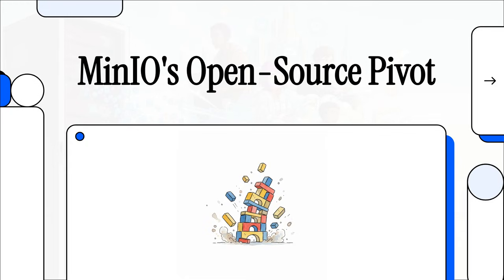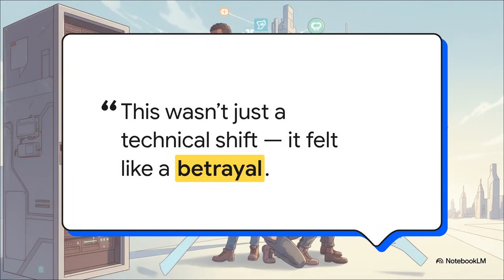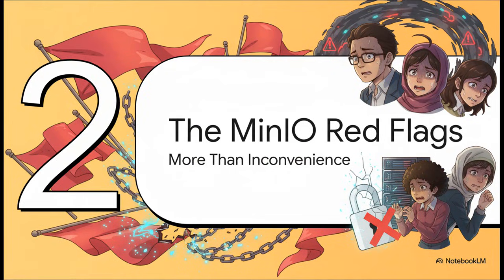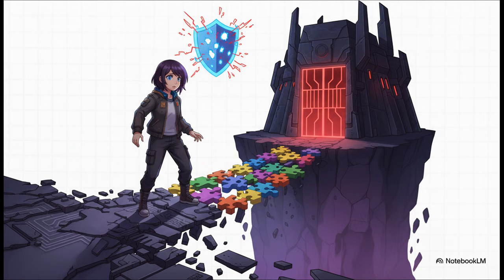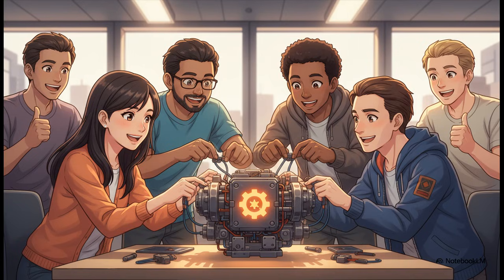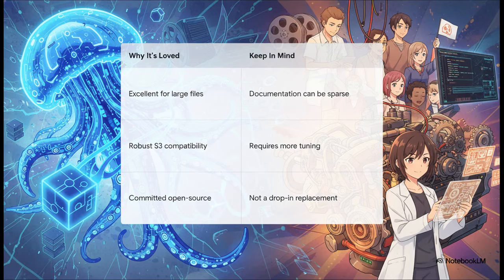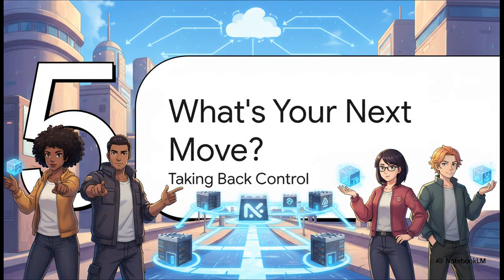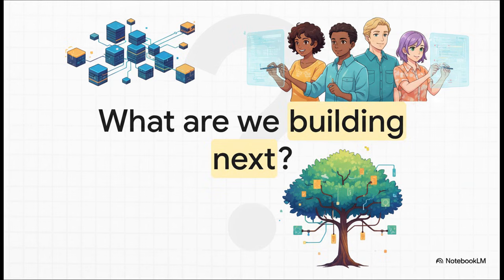MinIO is Dead? Top 4 Open Source S3 Alternatives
MinIO’s open-source version has entered "maintenance mode," leaving the self-hosting community scrambling for new solutions,. In this video, we break down the controversy and compare the best S3-compatible alternatives rising from the ashes. We cover Garage for lightweight performance, SeaweedFS for scalability, the experimental RustFS, and the enterprise-grade Ceph. Discover which storage solution is right for your stack and how to avoid vendor lock-in.